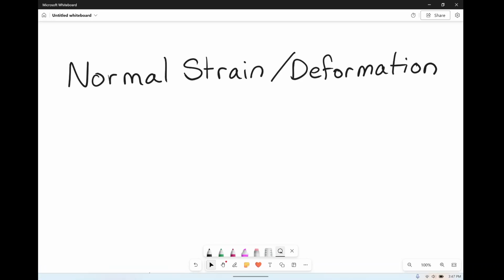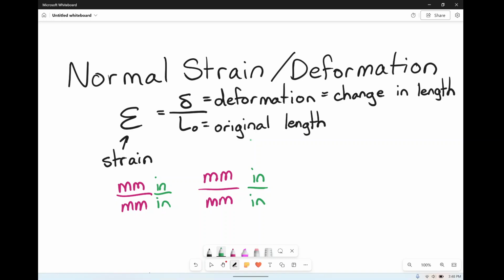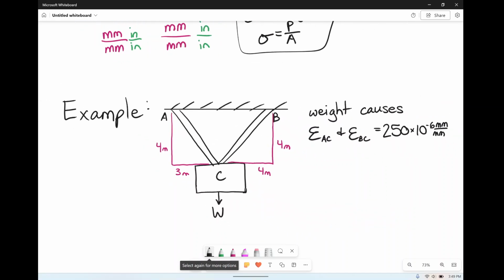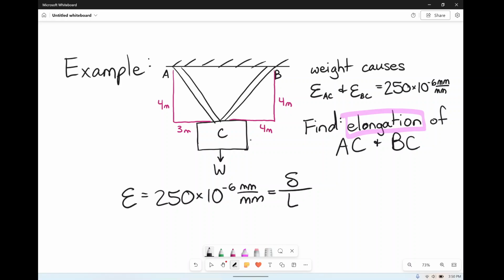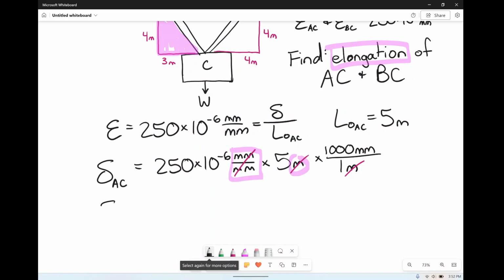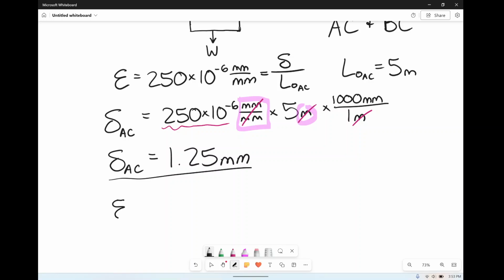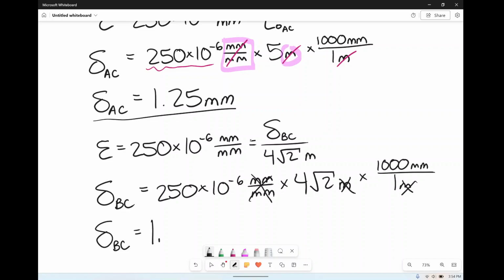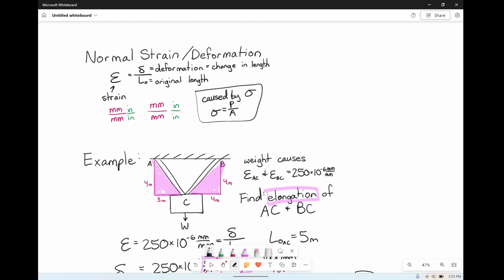Normal Strain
How to calculate normal strain and deformation.